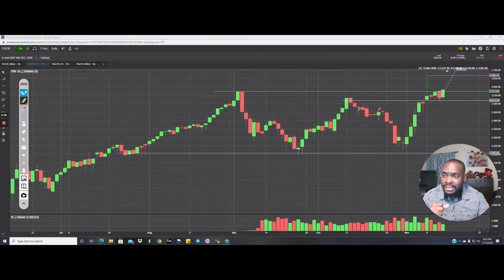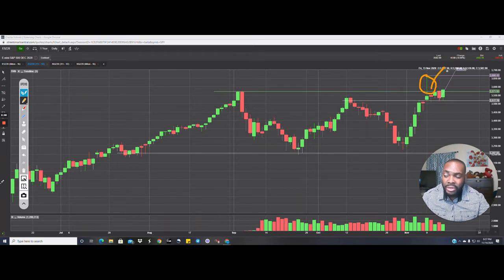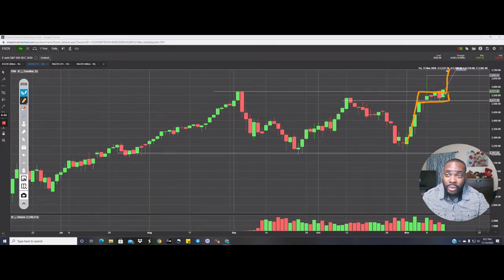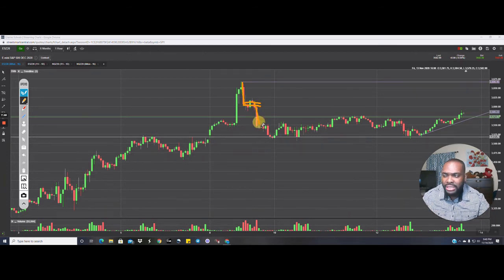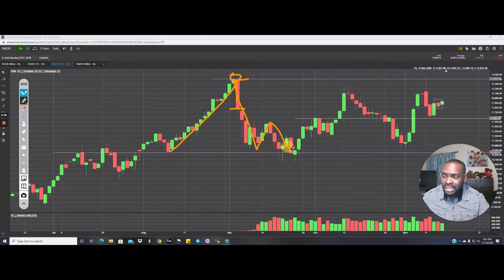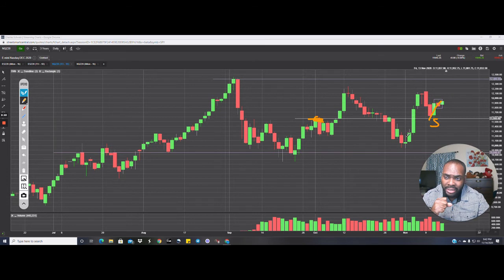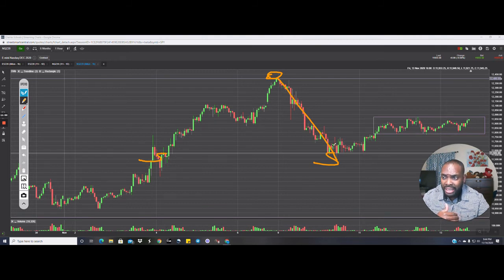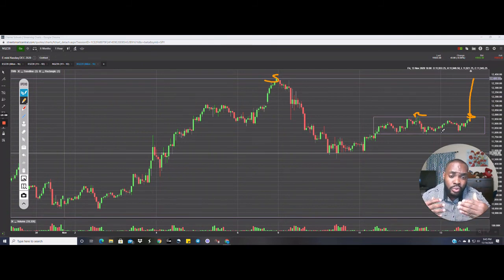E-mini s&p 500 & Nasdaq futures, BULLISH OUTLOOK ES DAILY CHART IS LOOKING TO BREAKOUT OF CHANNEL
E-mini s&p 500 & Nasdaq futures, BULLISH OUTLOOK ES DAILY CHART IS LOOKING TO BREAKOUT OF CHANNEL WITH A BULL FLAG TO TEST PREVIOUS HIGH. A price channel forms when a security's price is buffeted by the forces of supply and demand, and can be upward, downward, or sideways trending. These forces affect the price of a security and can cause it to create a prolonged price channel. The dominance of one force determines the price channel’s trending direction. Price channels can occur over various time frames. They can be created by all types of instruments and securities, including futures, stocks, mutual funds, exchange-traded funds (ETFs).
Bullish flag formations are found in stocks with strong uptrends. They are called bull flags because the pattern resembles a flag on a pole. The pole is the result of a vertical rise in a stock and the flag results from a period of consolidation. The flag can be a horizontal rectangle, but is also often angled down away from the prevailing trend. Another variant is called a bullish pennant, in which the consolidation takes the form of a symmetrical triangle. The shape of the flag is not as important as the underlying psychology behind the pattern. Basically, despite a strong vertical rally, the stock refuses to drop appreciably, as bulls snap up any shares they can get.